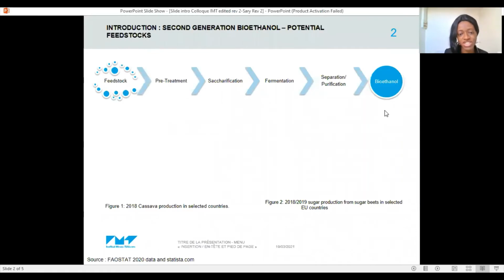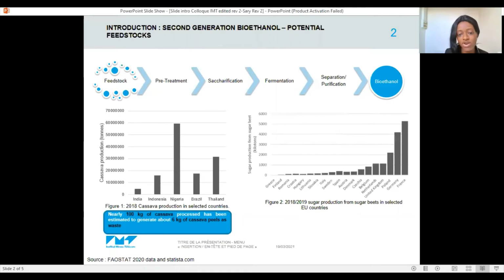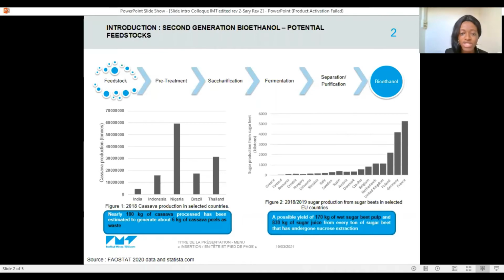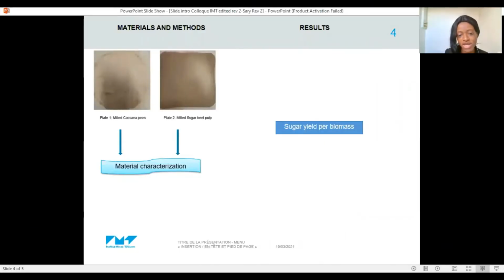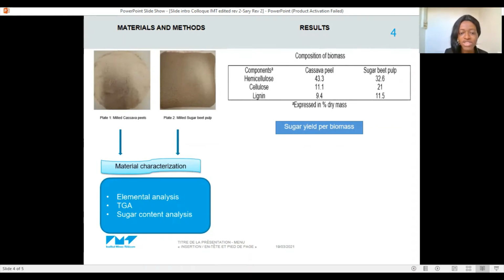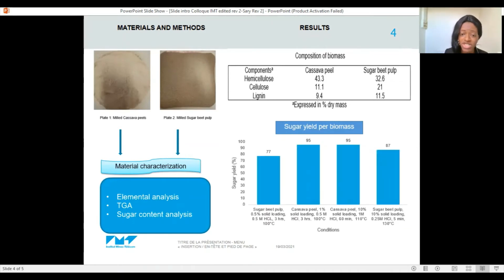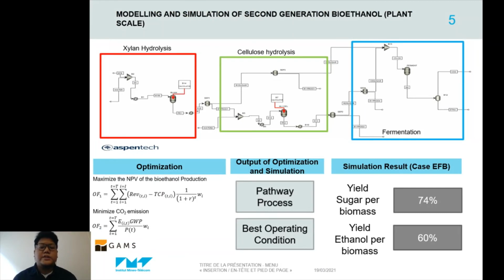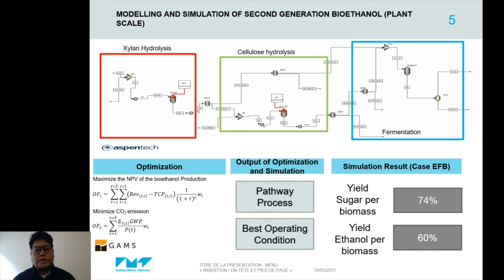ColloqueIMT [video-poster] - 5 - IMT Atlantique - H. Priadi & CM Igwebuike - thématique Énergie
Sur : Ethanol seconde génération